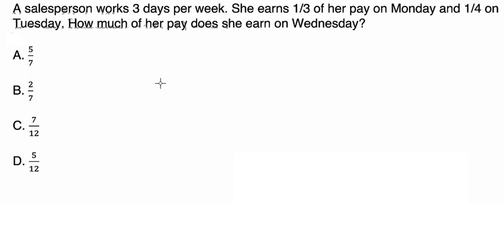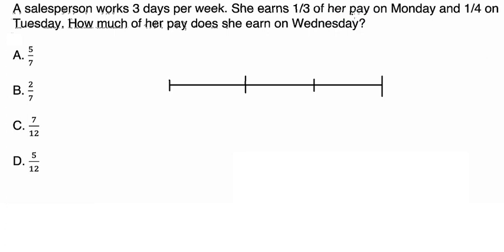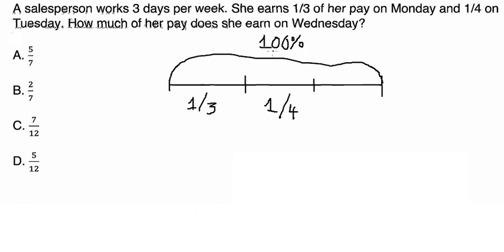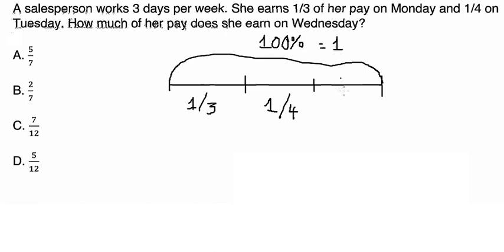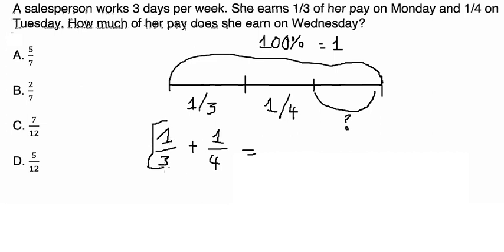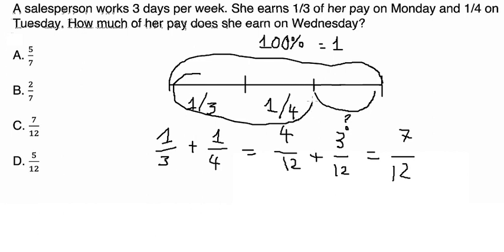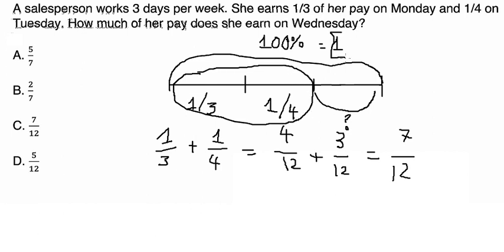ASVAB Arithmetic Reasoning: A salesperson works 3 days per week. She earns 1/3 of her pay on Monday